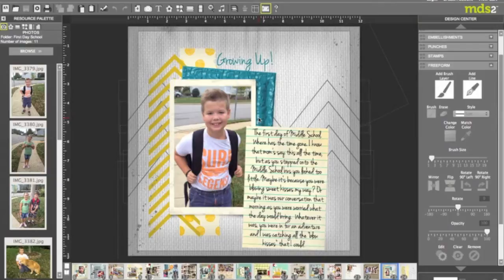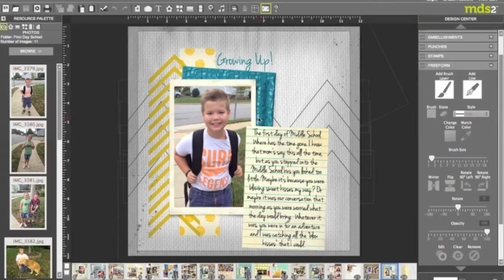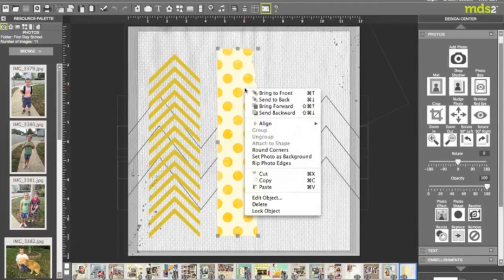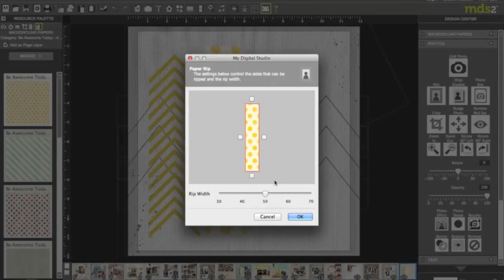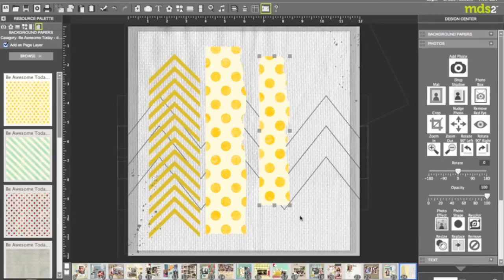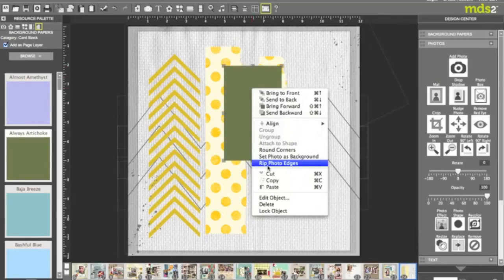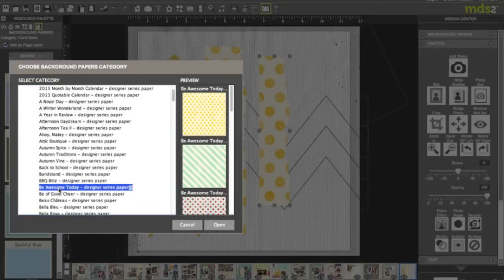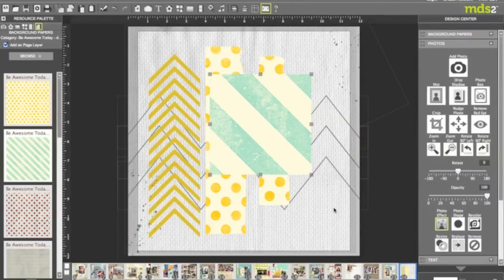MDS Torn Edges & Distressing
This video will show you how to use the Torn Edges Tool in My Digital Studio. I will also show you a fun distressing trick that you can add to your digital DSP or cardstock.  for more video tutorials and digital artwork.  Thank you for taking the time to visit.